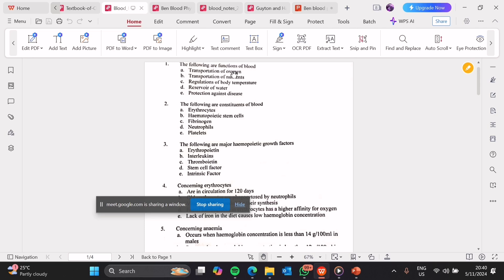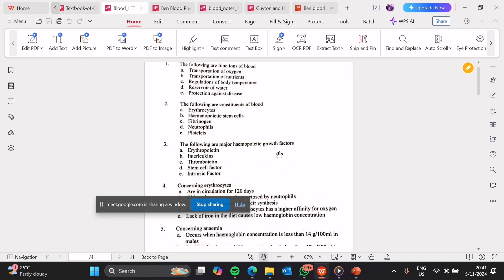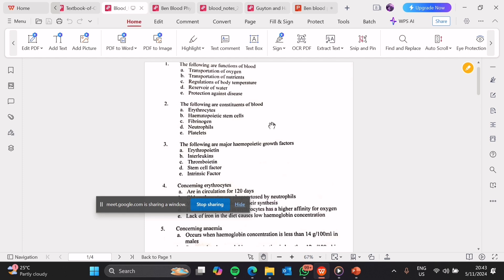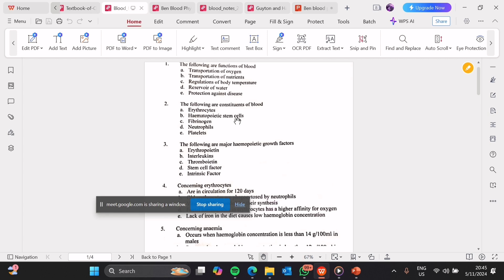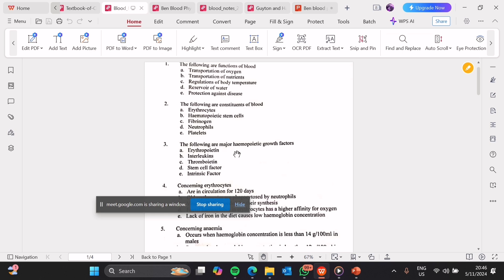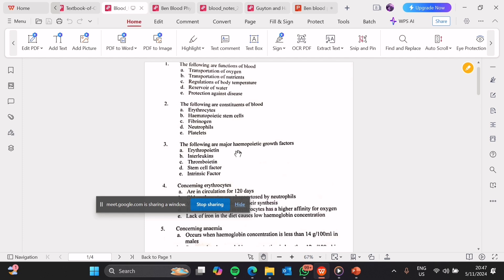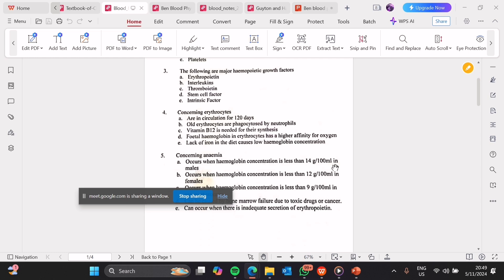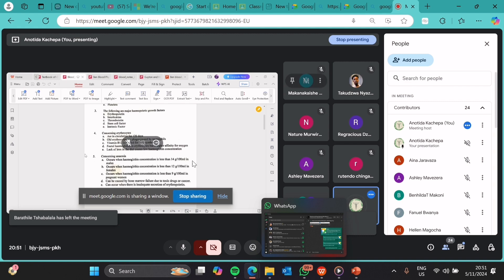Blood physiology past exam paper revision Google class meeting with pharmacy students Question 1-5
Here we do past exam paper of blood physiology